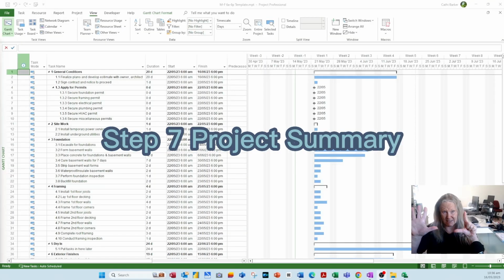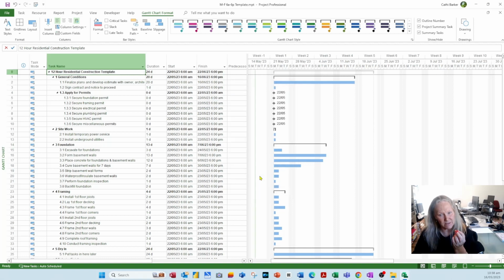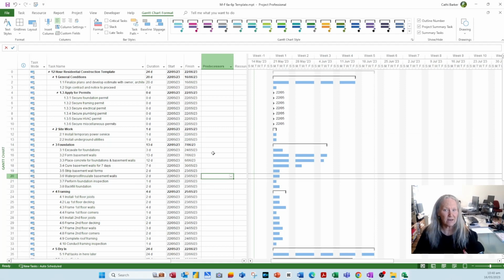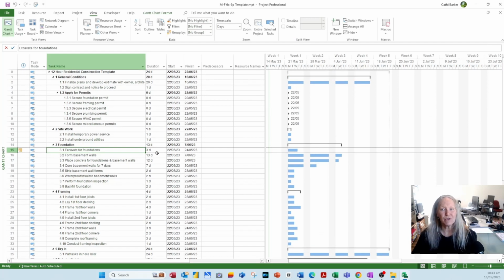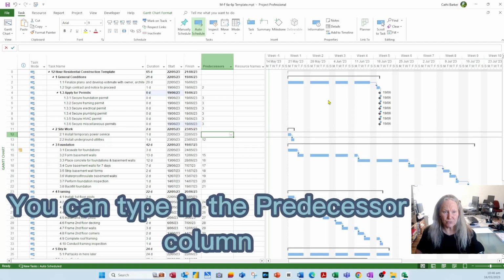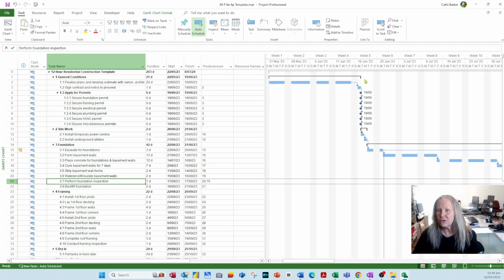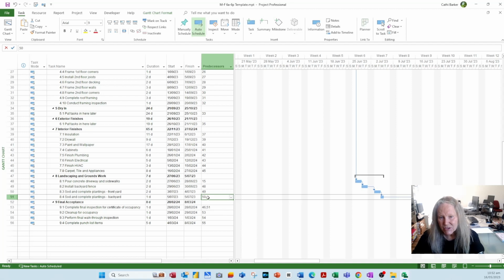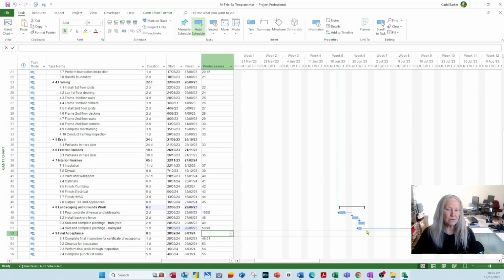Microsoft Project Create a Standard Calendar Template - Video 3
STEP 7. PROJECT SUMMARY
ROUND TO WHOLE DAYS?
POSITION OF NON-WORKING DAYS?
DATE FORMAT?
ADD AND VIEW NOTES
STEP 8. CREATE TASK LINKS OR RELATIONSHIPS
SCROLL TO TASK BUTTON
STEP 9. CHANGING TASK LINKS